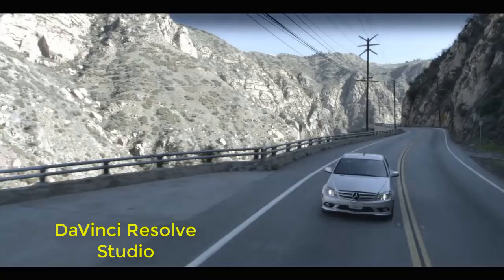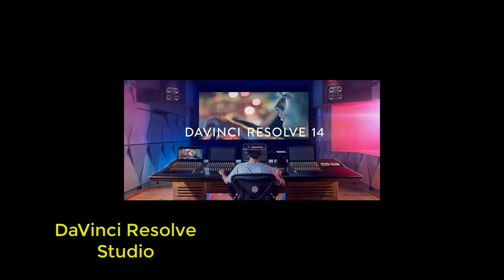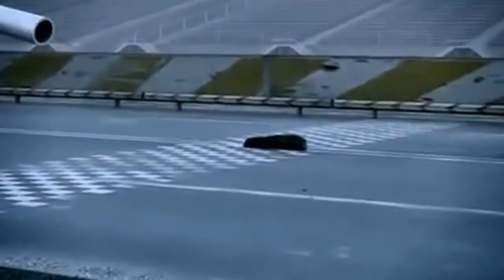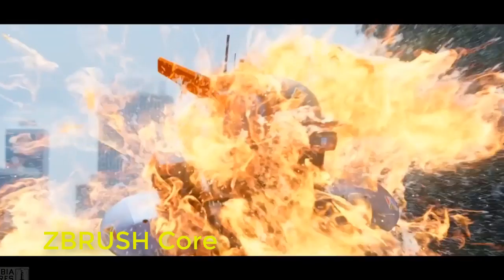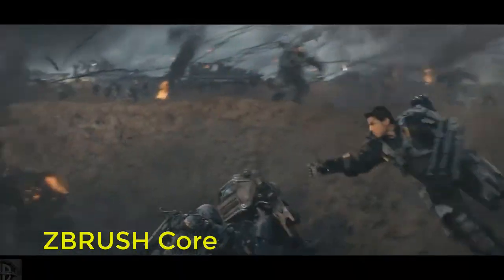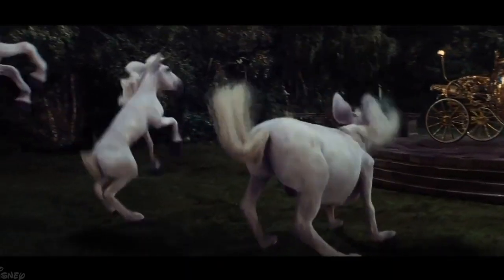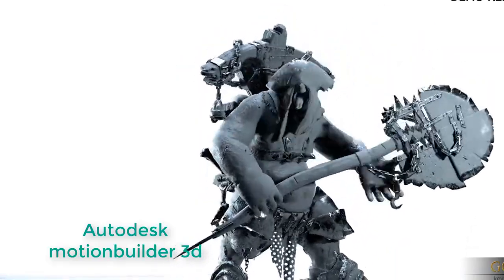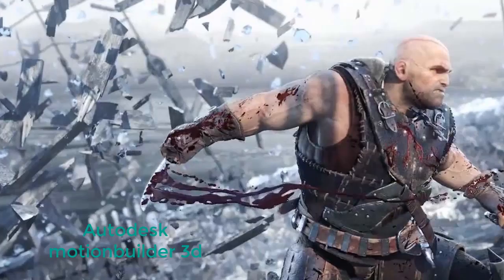Best 5 Hollywood Movie Editing Software | Iron Man, Avengers, Hulk Movie Editing Software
Thanks and Love